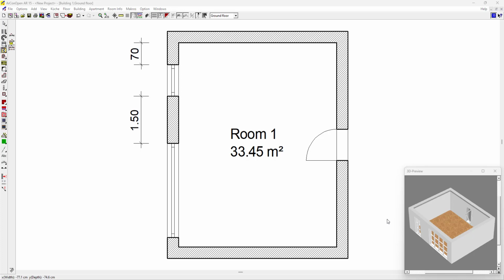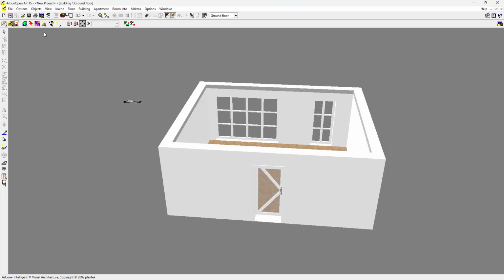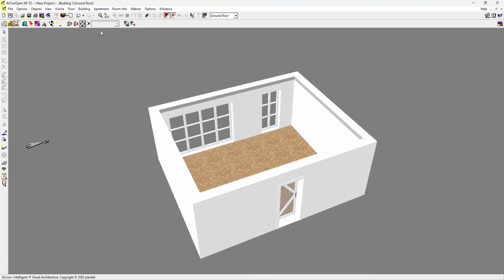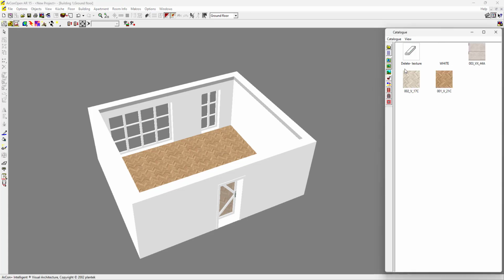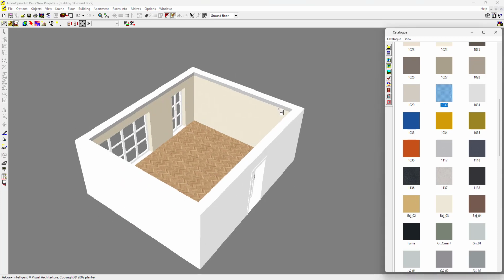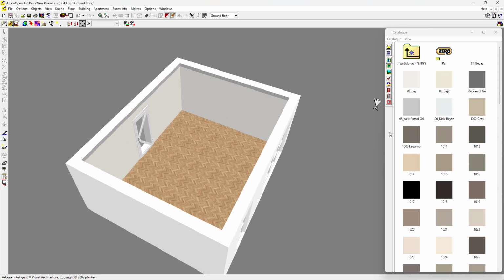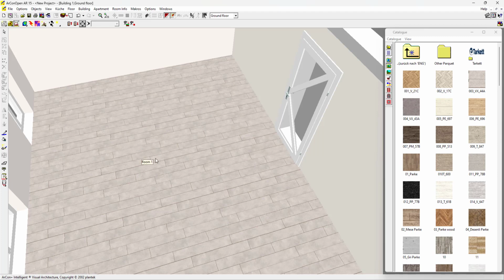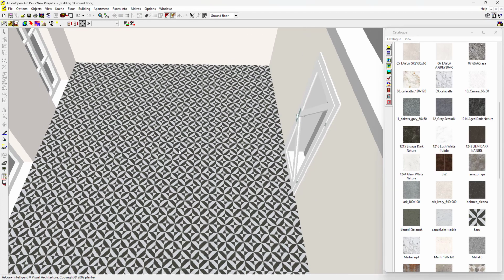3) Wall and Floor Coloring ~ 3D Kitchen Design Software Tutorial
For more information about Pera 3D Interior Design Software and Kitchen planning please